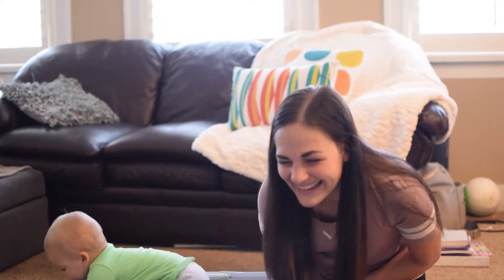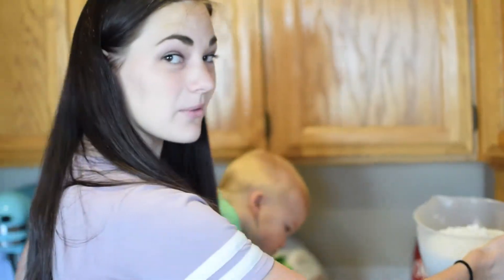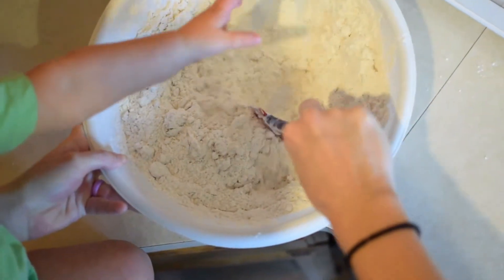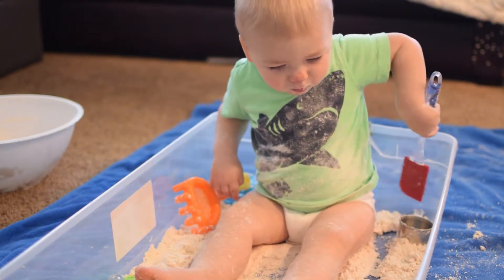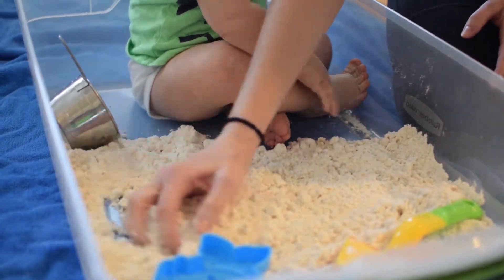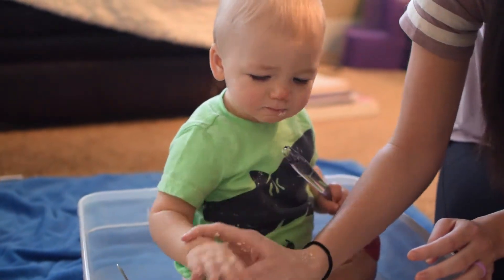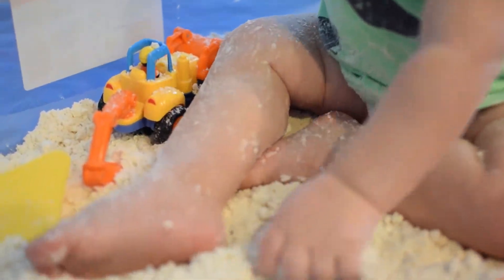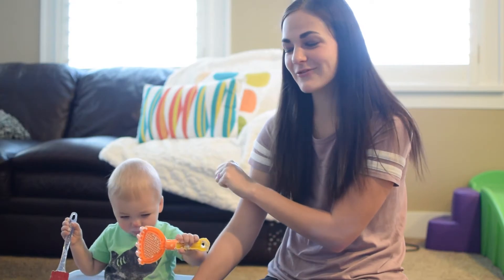Fun Ideas for Toddlers: Sensory Bin - Moon Sand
MOON SAND

*8 cups flour
*1 cup baby oil

My son LOVED this!! He would've played in it all day if I let him!